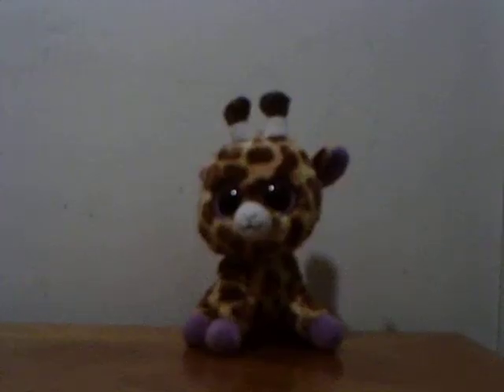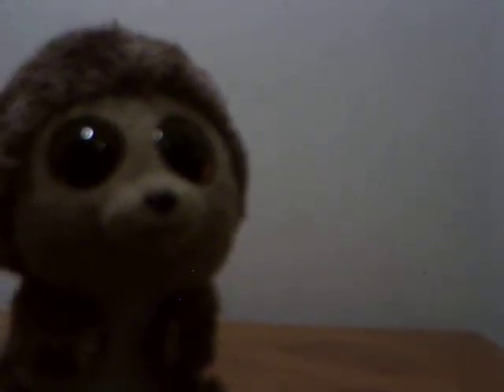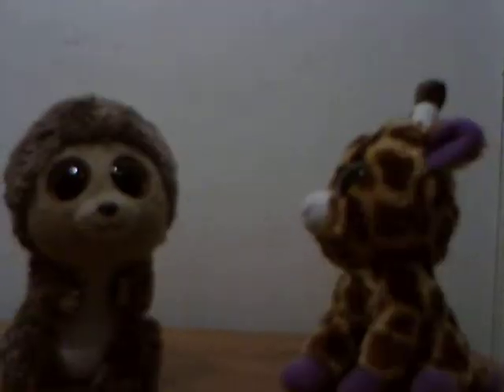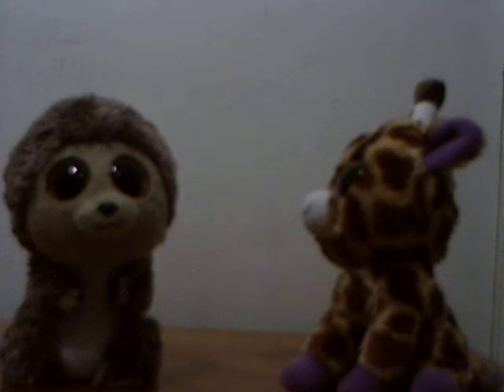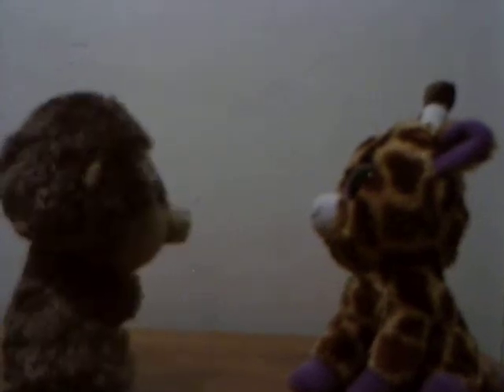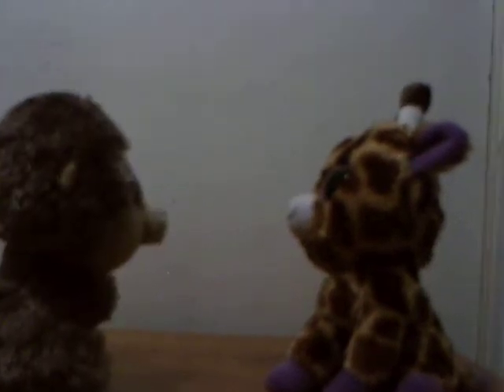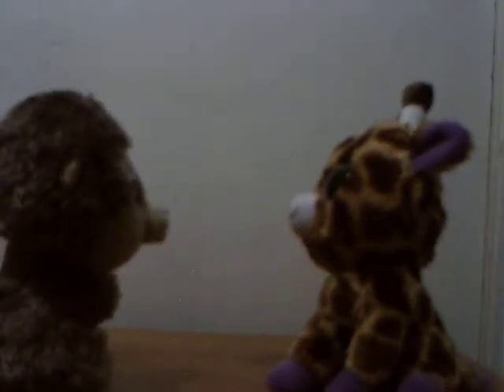Marty and Giraffey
jade as Giraffey, and ireland (me) as Marty (: and my cat happens to be in it too! (: